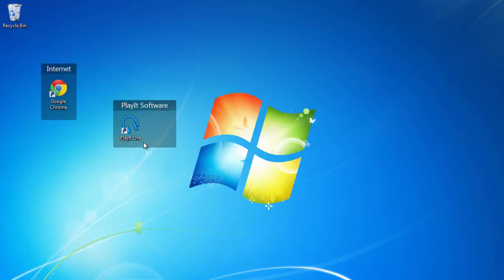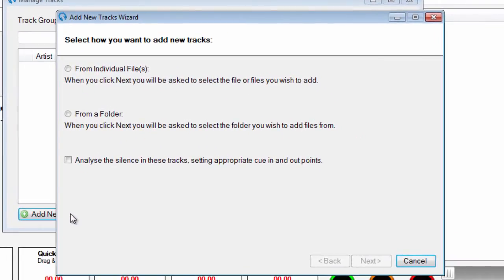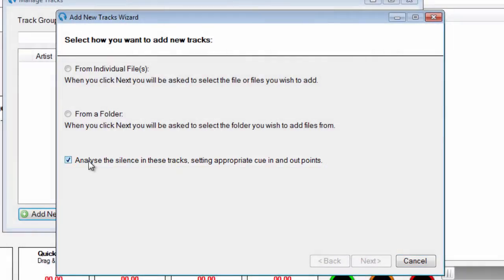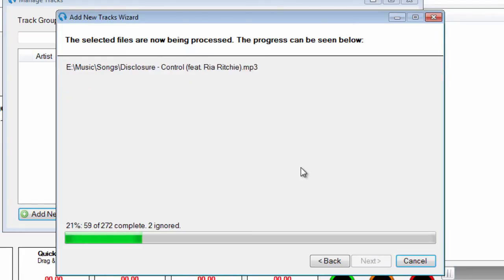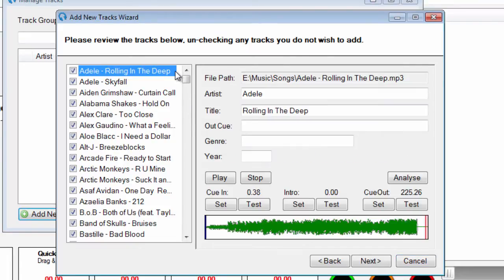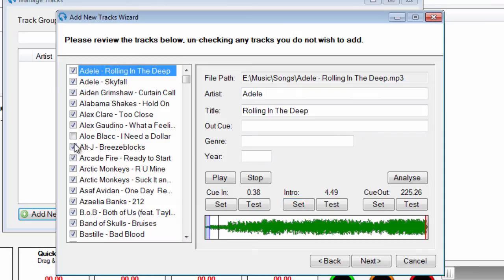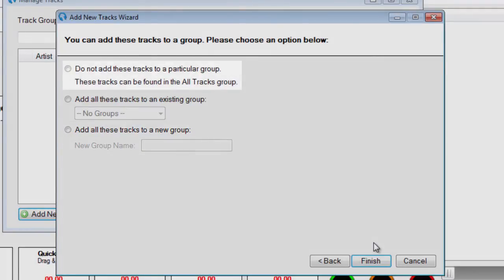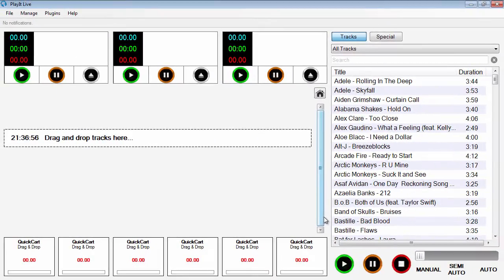"PlayIt Live: Adding Tracks" by PlayIt Software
This tutorial video from PlayIt Software demonstrates how to add tracks in radio playout system PlayIt Live using the add new tracks wizard.